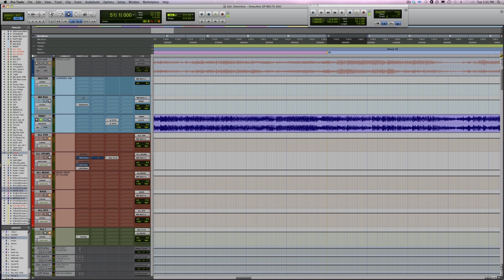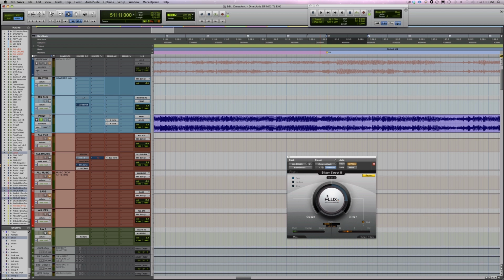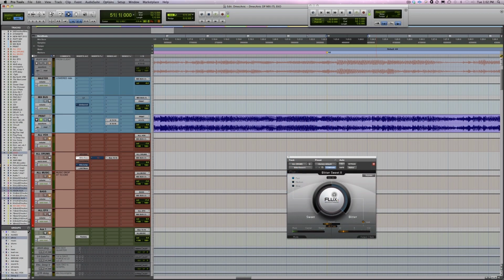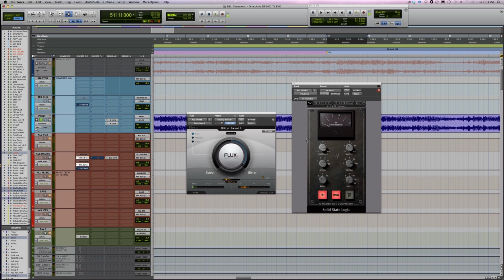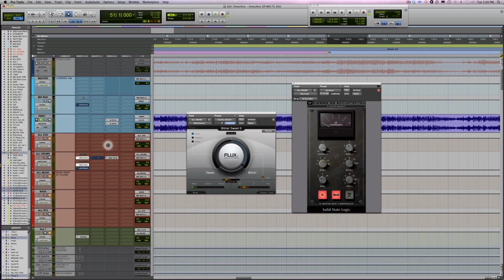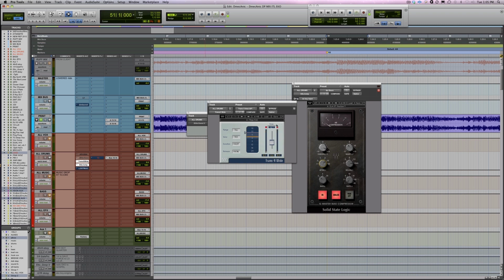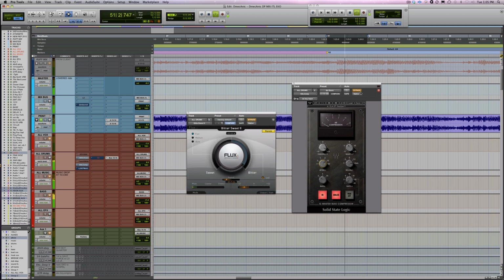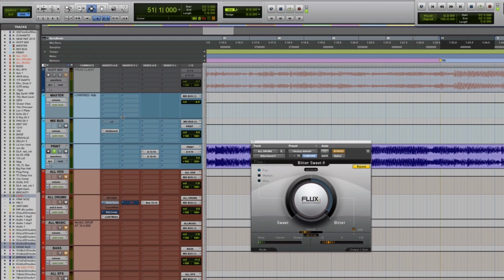Retaining Transients When Using Limiters - Into The Lair #62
Dave Pensado shows you how to retain those important transients when using limiters while mixing in the 62 "Into The Lair"!